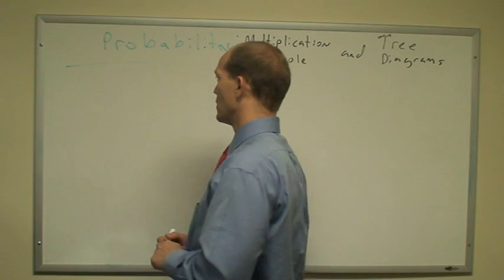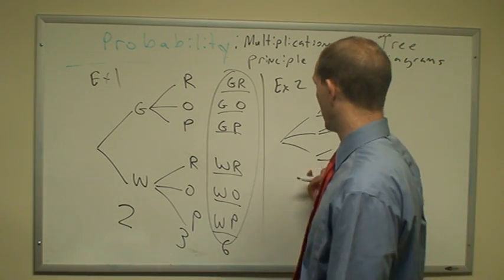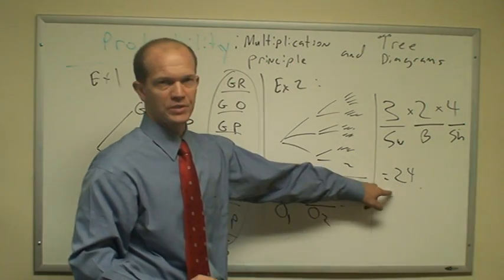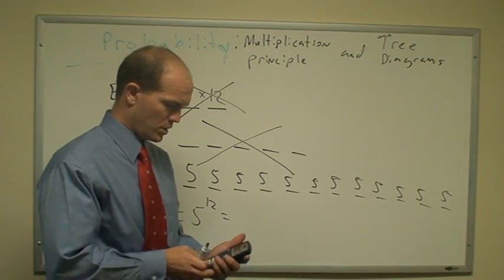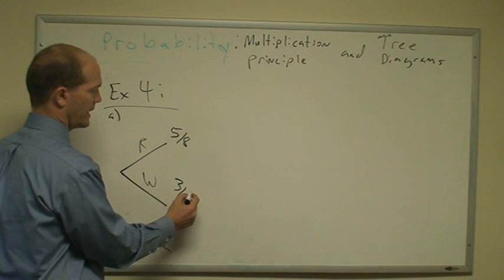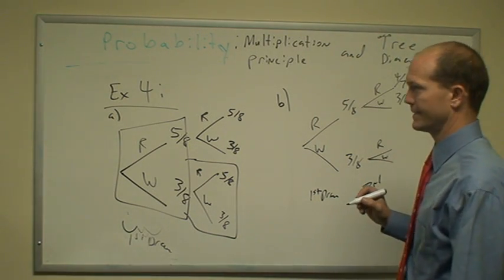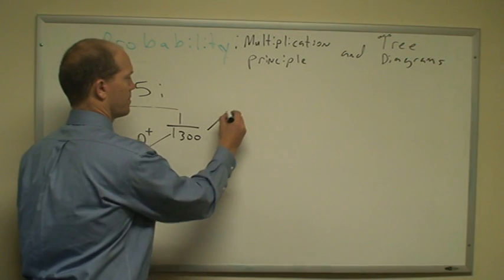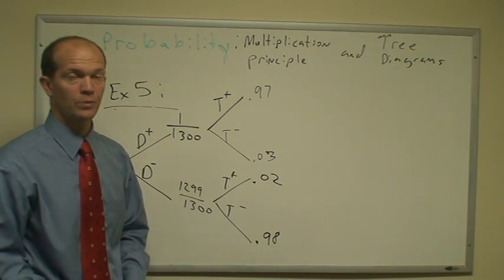tree diagrams w p